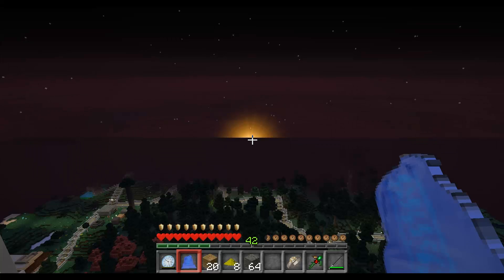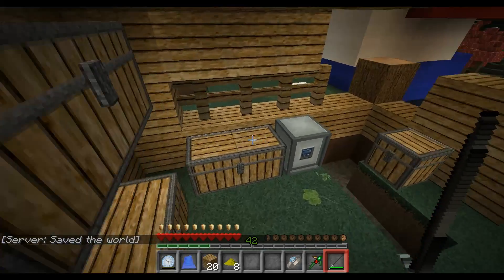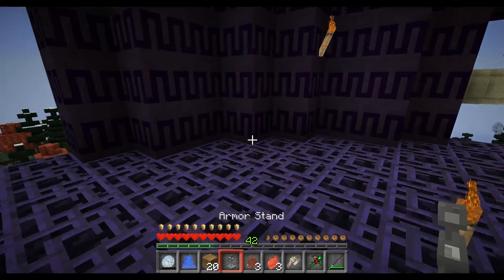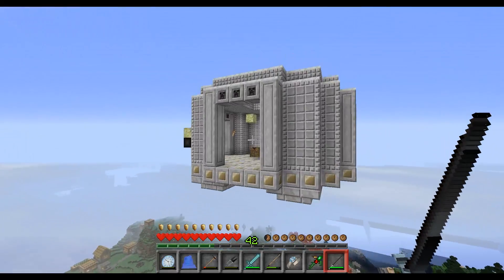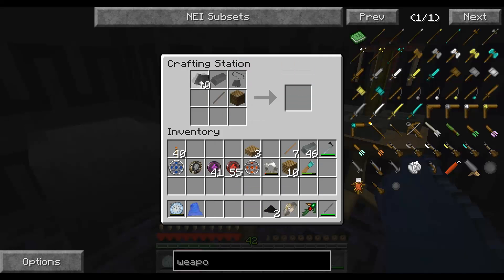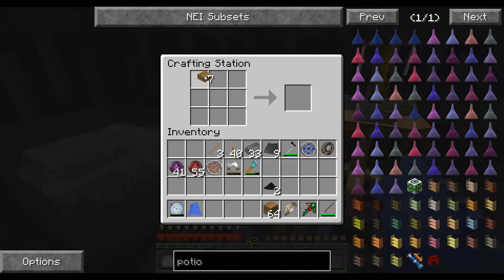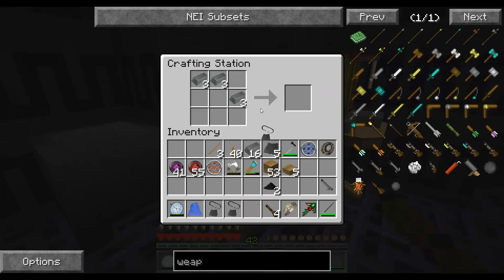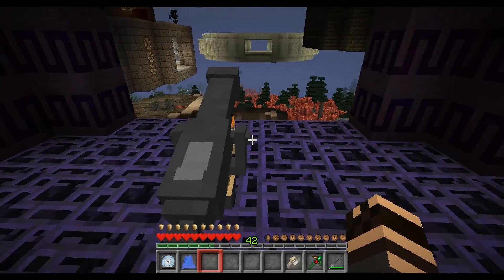Minecraft Tebby Tekkit - 023 - The Armory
The Tebby Tekkit world is populated by DerTebbers, DasTebbers, Phaddman, Stockoglaws, TheGrayGamer60, Hitman82, Caravera76, Xirnbruaddict, Serenaar, and Kraktor. Check out their channels for their gameplay!

Tebby Tekkit is based on Tekkit Classic
Tebby Texture Pack is based on Delta Craft